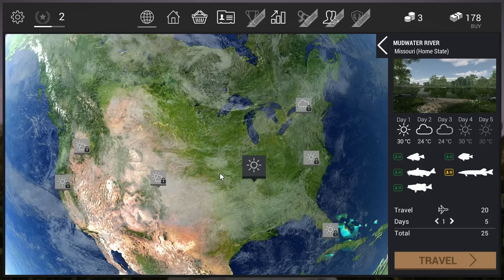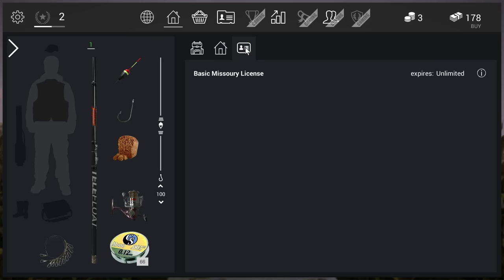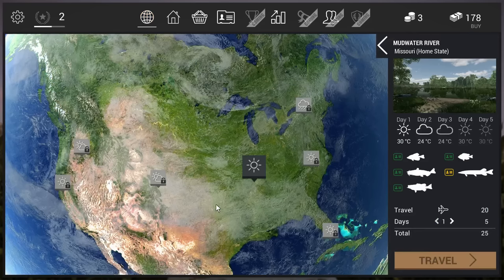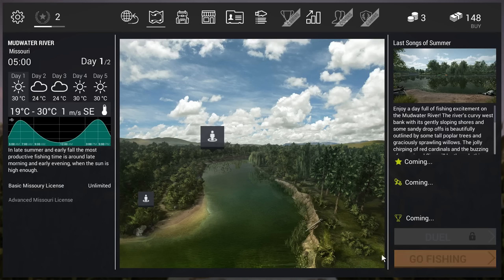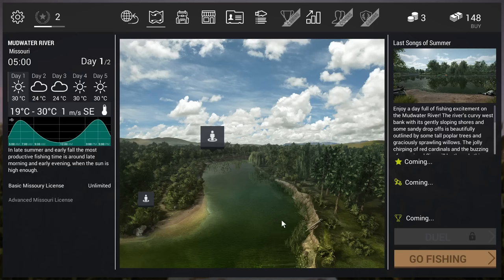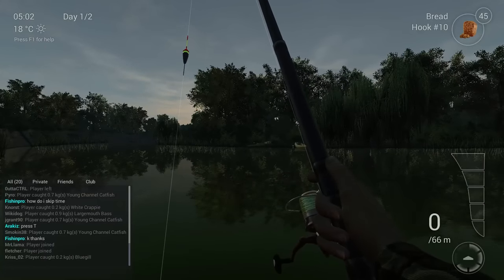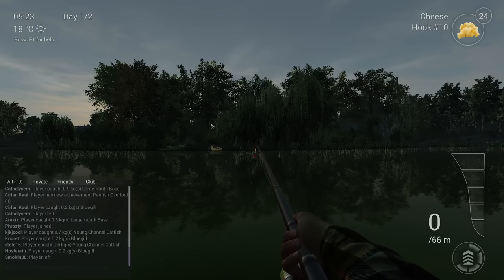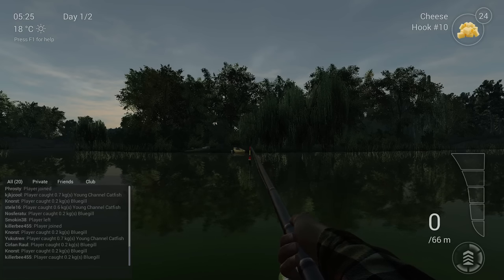Fishing Planet , Beginners guide